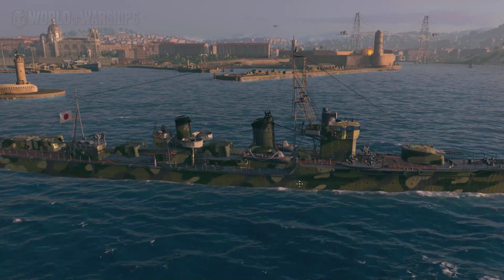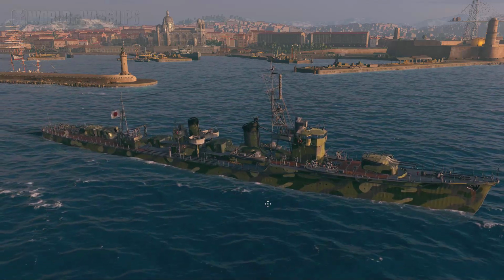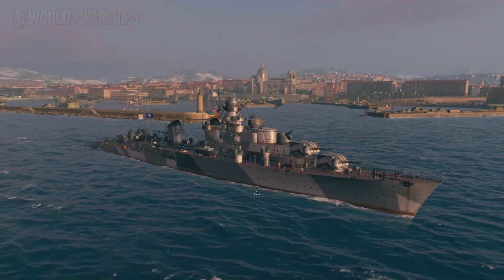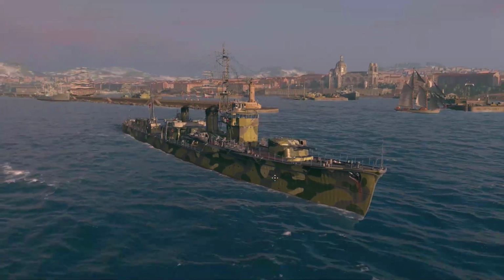Make JPN DDs - Great again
Asashio - New kagero klass DD
Make the JPN DD line ...Great again